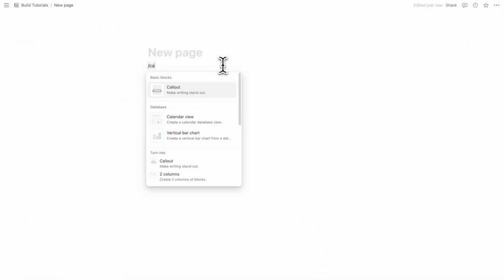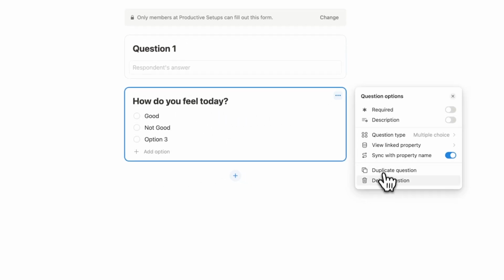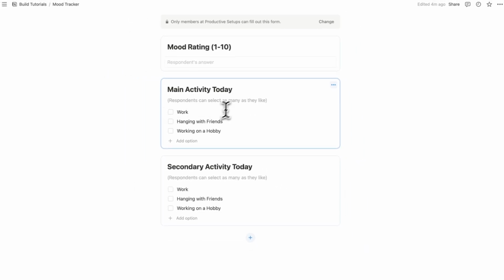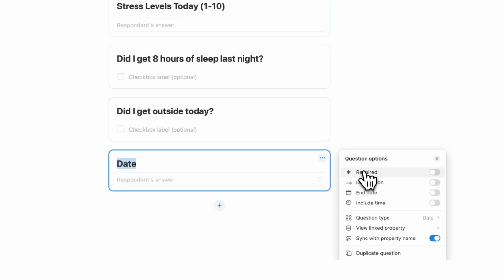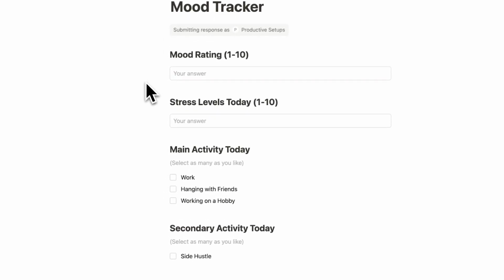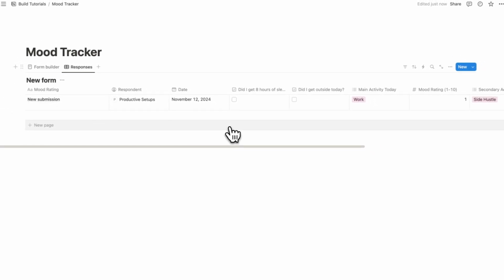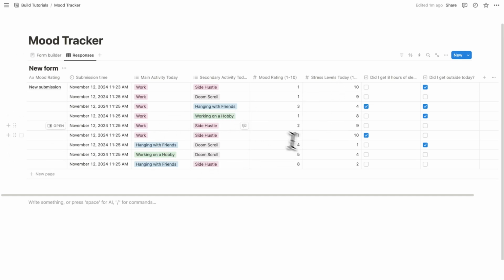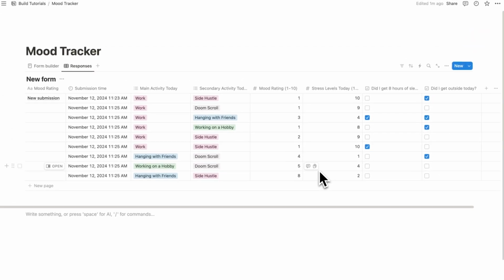This Notion Mood Tracker might Change Your Life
Build a Notion Mood Tracker from Scratch!

In this Notion tutorial I go through the exact step by step guide on how to build a mood tracker. This mood tracker allows you to
A) easily record your Mood every day
B) easily understand the Mood Tracking Data
C) make actionable changes to your life using that data